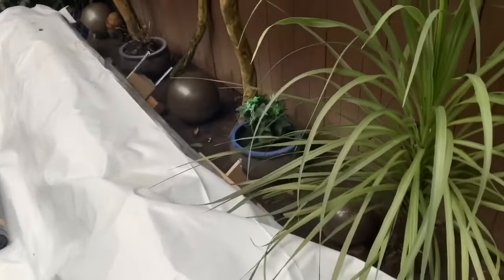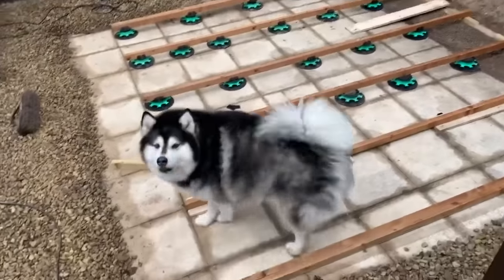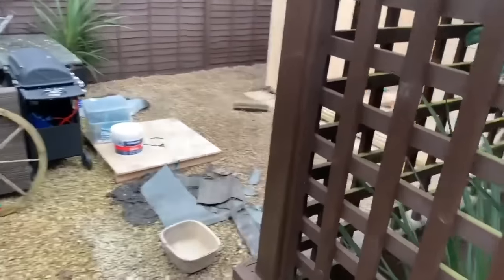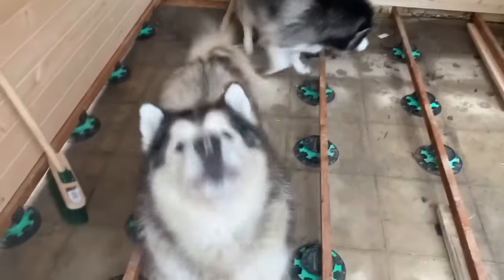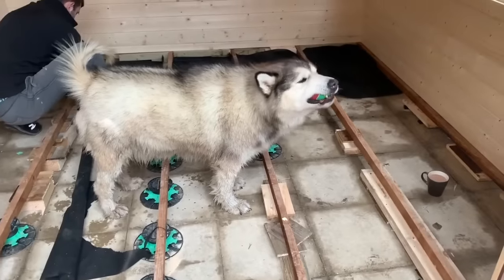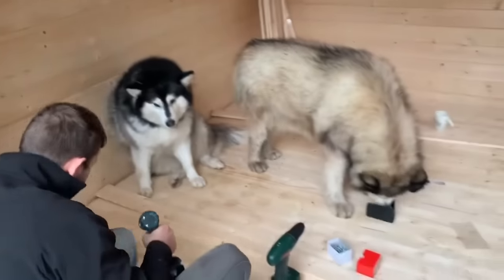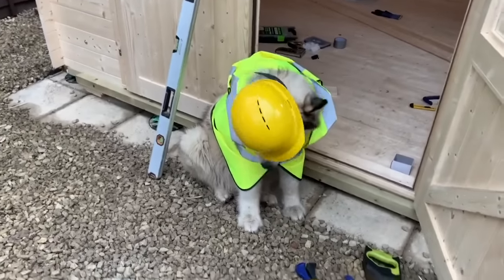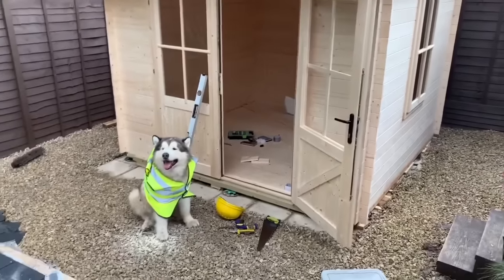PHIL’S FIRST HOUSE | BUILDING OUR DUNSTER HOUSE LOG CABIN | AD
Working in collaboration with Dunster house, we chose our Avon 3x3 metre log cabin to build as a project. Builder Phil was always on hand to help out too!

we will be finishing painting this weekend to make sure its protected then on to decorating the inside! YAY! the dogs think it is theirs already but I'm sure we can make it in to a giant ball pit for them or something first :)

Shane is available to build your next log cabin at weekends only :)